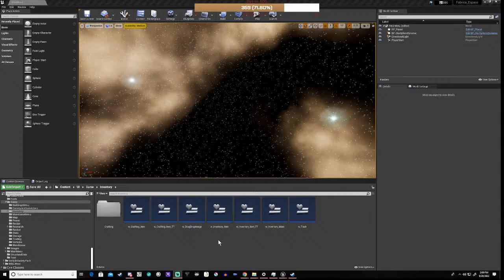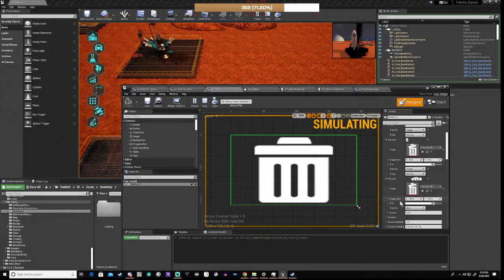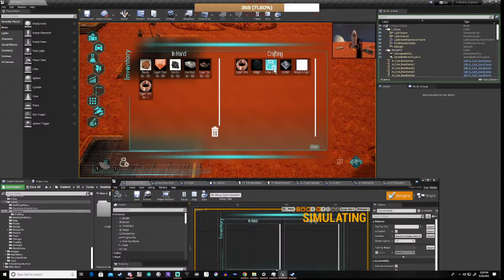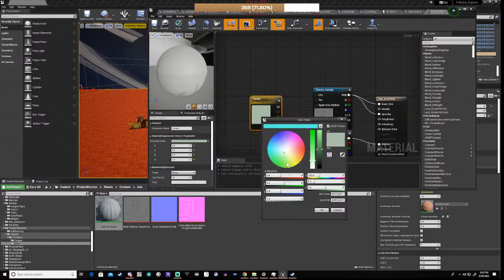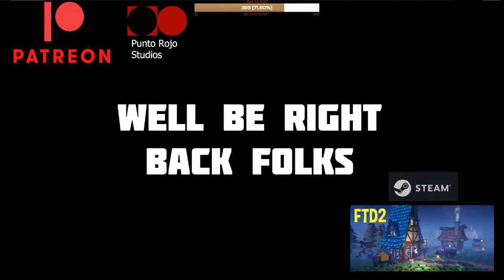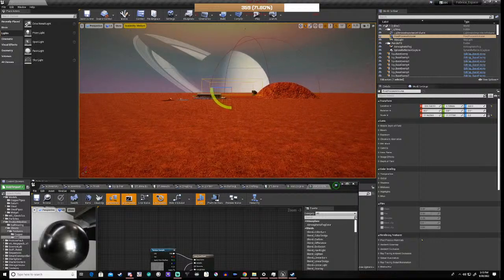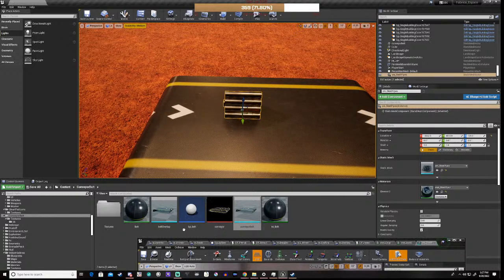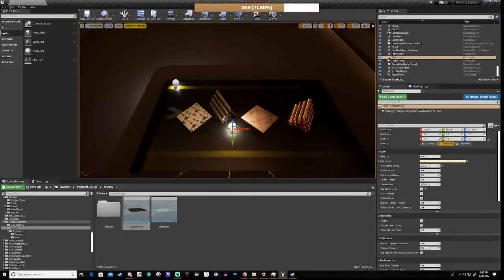Unreal Engine Game Development = Drag and drop trash can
UE4 Game development. Implementing the drag and drop trash can and updating the inventory widget.